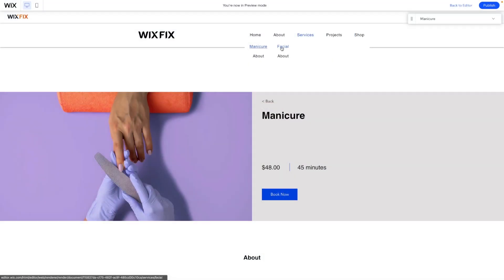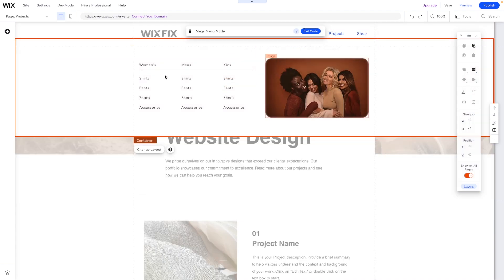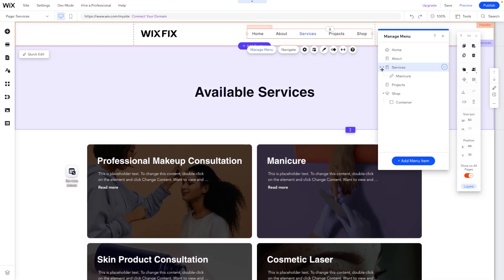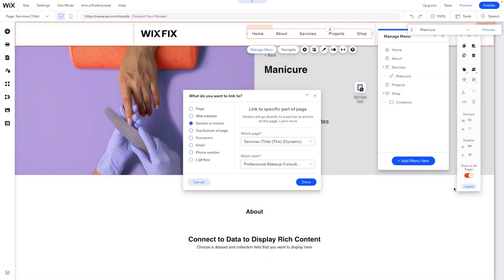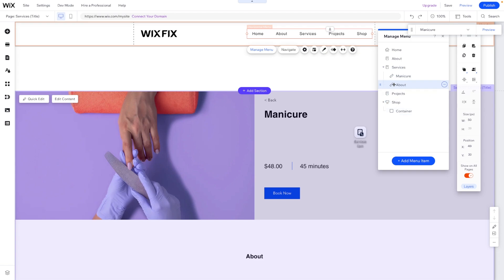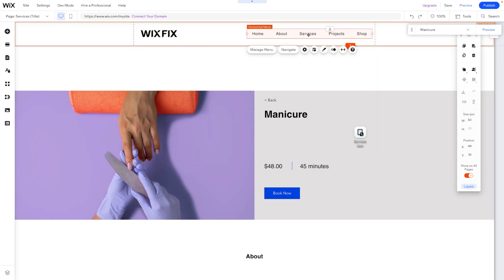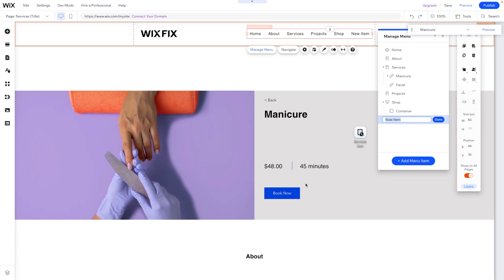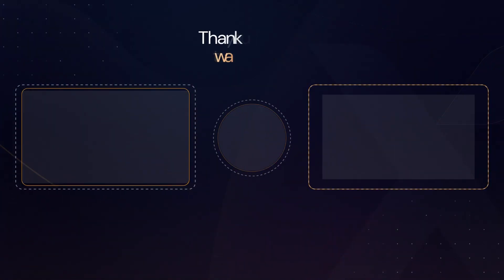Sub Sub Menu Items in Wix | Wix Fix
In this video, you will learn how to create sub sub menus in Wix!

This feature is currently in beta. If you can't wait, then you can join the beta program. Watch our video to learn how to join the beta program

Keep in mind that some beta features don't get added to website projects that already exist. To view some beta features, you may need to create a new website!